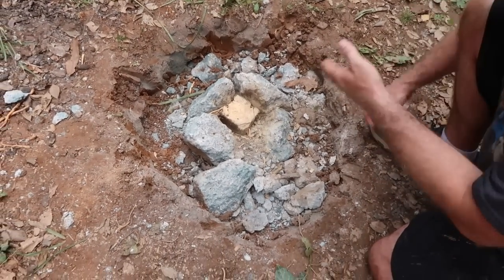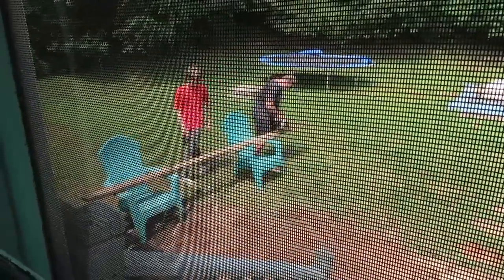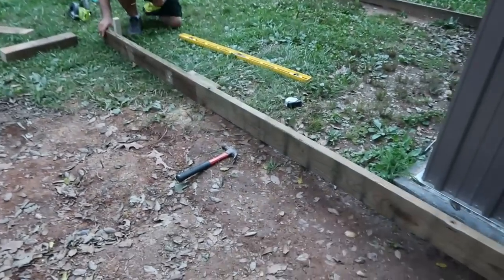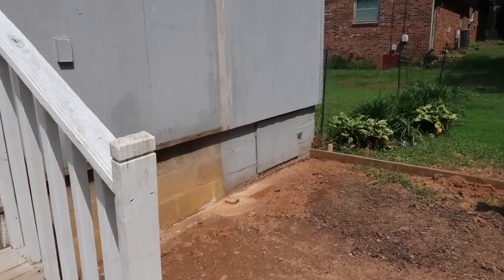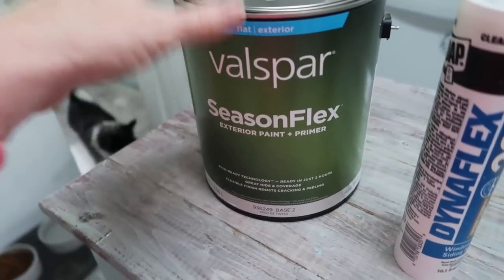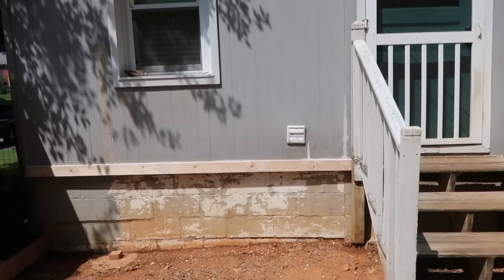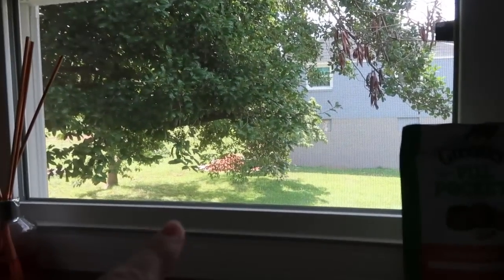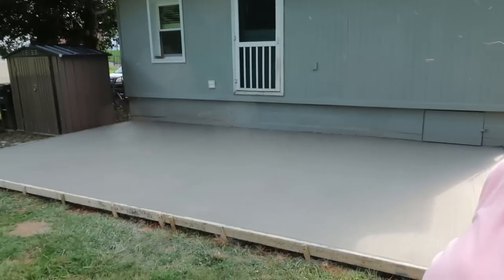BACKYARD MAKEOVER - PART TWO | PAINTING, LEVELING, + A NEW PLAN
Hi friends! This is part two of our big summer backyard project! Linked below is the playlist if you're interested in following along with us for the entire process. Thank you so much for being here! I hope this gives you some summer backyard inspiration!

Dog food container similar to mine:
Lint roller similar to mine:
My vacuum:
My mop